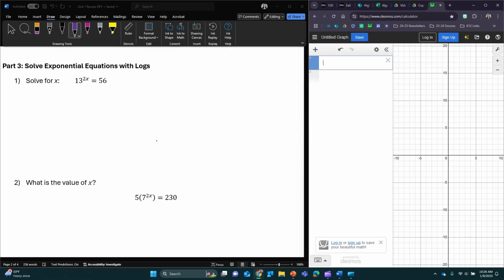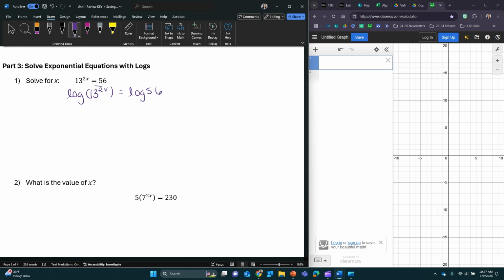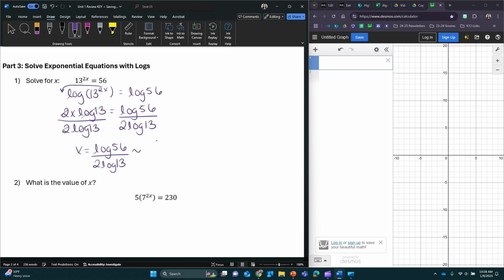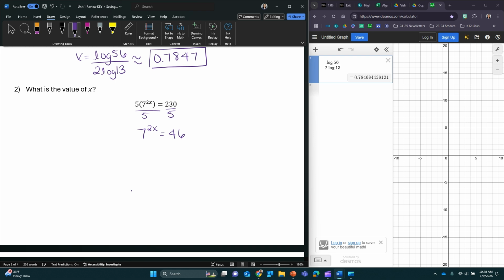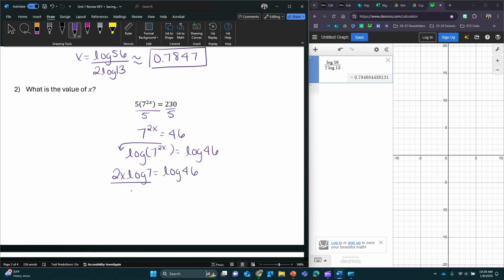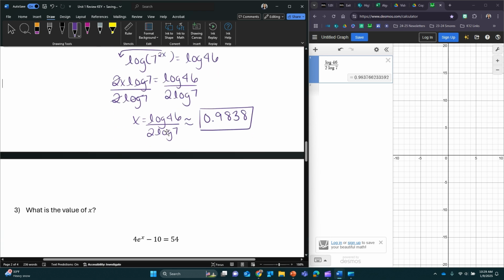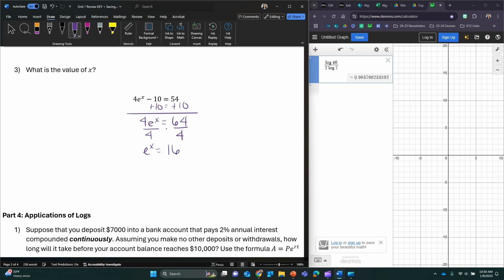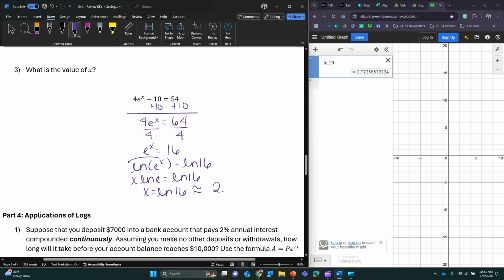Unit 1 Review Part 3